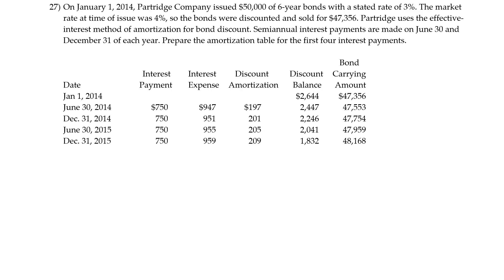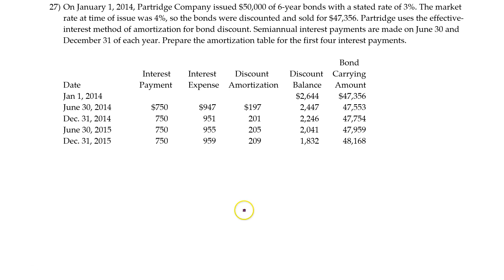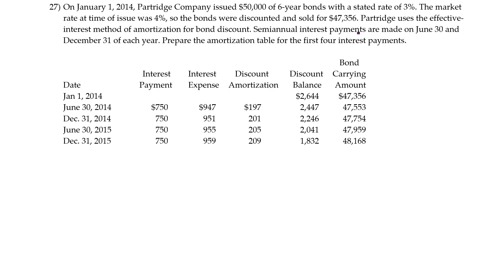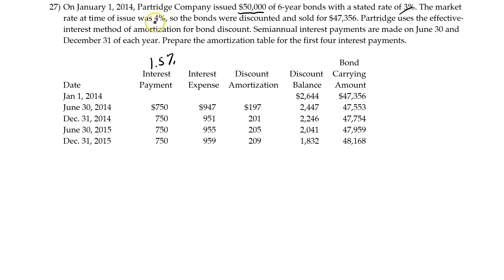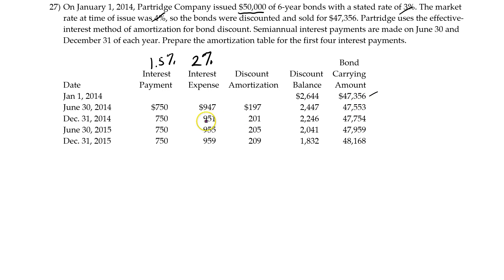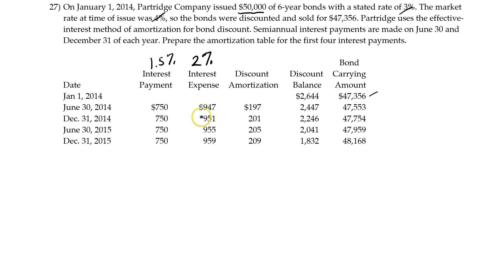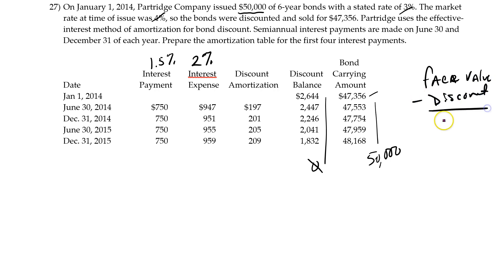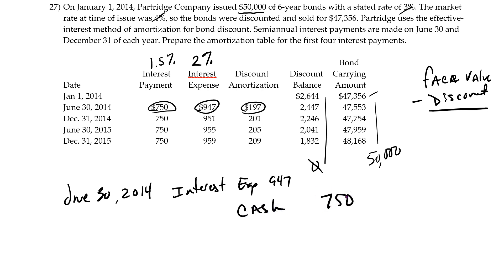Bond Amortization -- Effective Rate Method